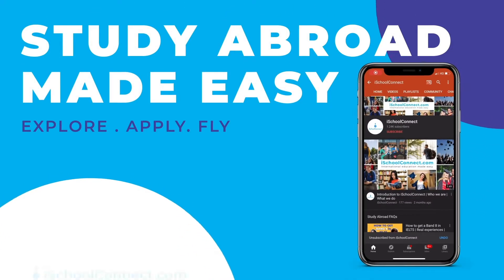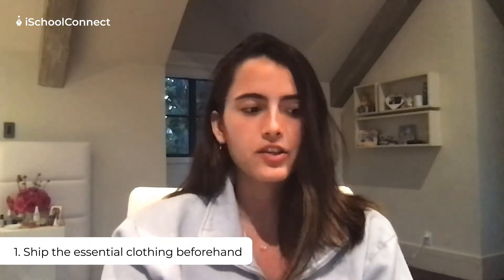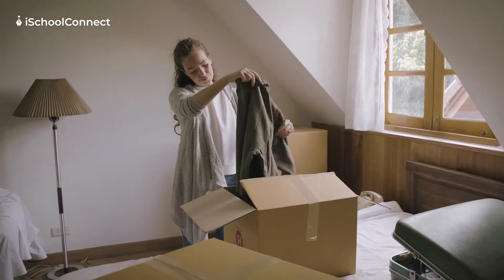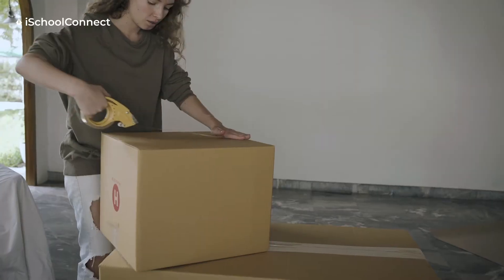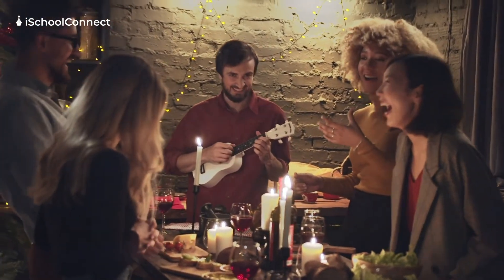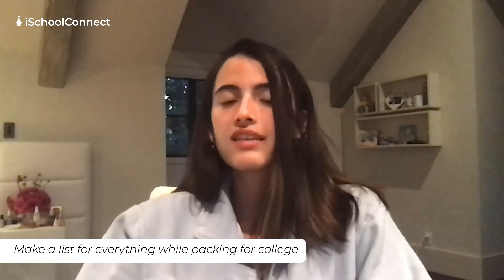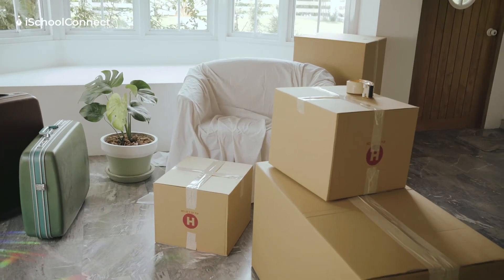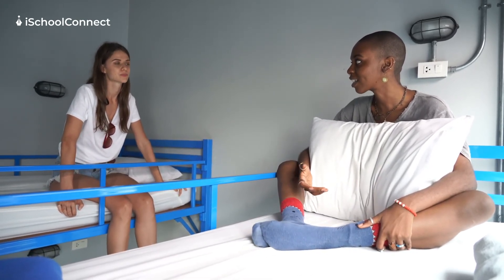Helpful tips for moving into a college dorm room |College dorm checklist | iSchoolConnect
Excited to start on with a completely new chapter of your life by moving into a university abroad? If you are looking at not missing out on anything before traveling to your university abroad then this video is definitely a must-watch for you!

In this video Talia shares some really cool and important things, you need to take care of before moving into your university. Based on her personal experience she has shared some useful tips! Do check them out.

If you wish to study abroad or need any assistance with your applications for universities and scholarships, go ahead and check us out We are always eager to help you with your Higher Ed related queries!

How to join:
Send START ISC to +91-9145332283 and save the number in your contact list.